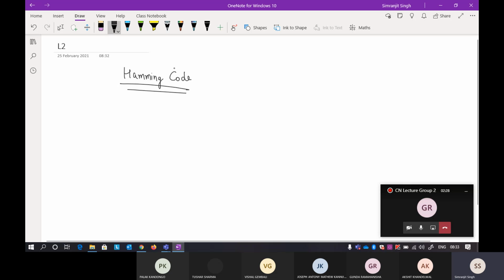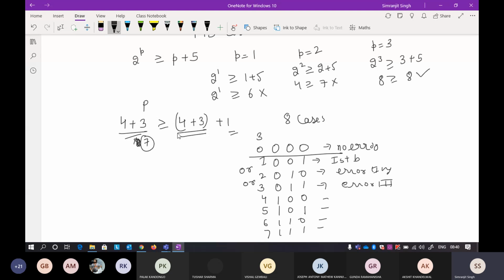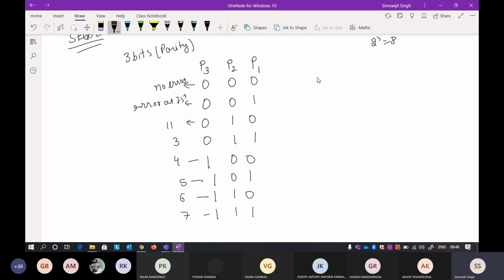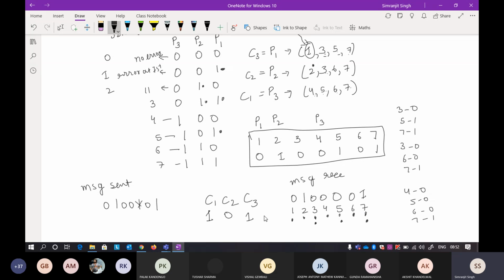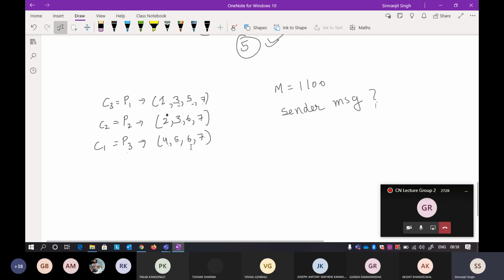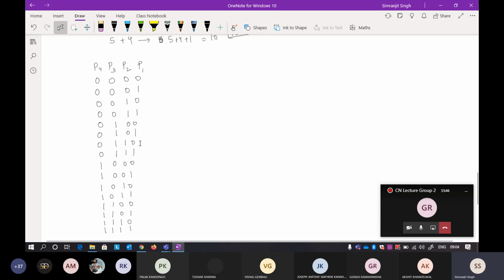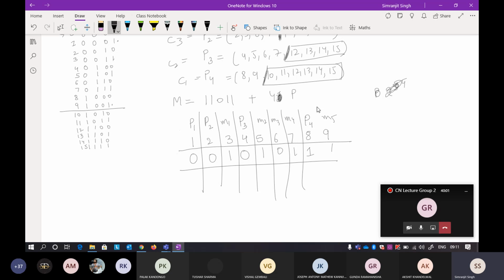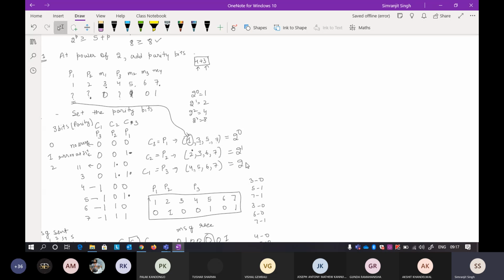W7G2L2 Hamming Code